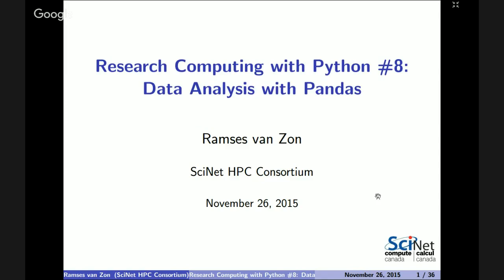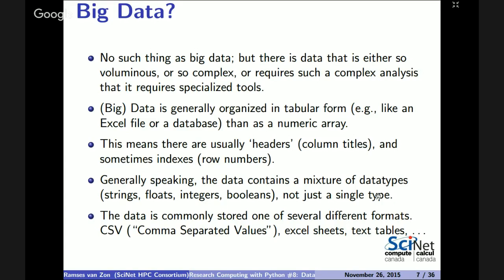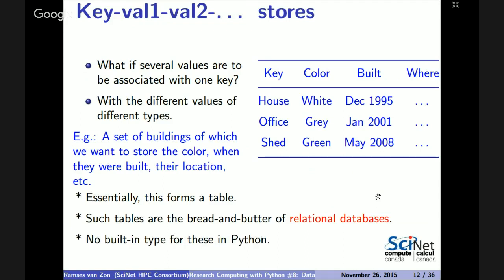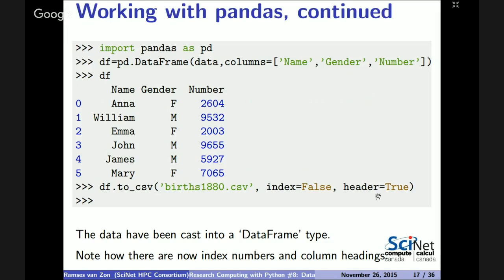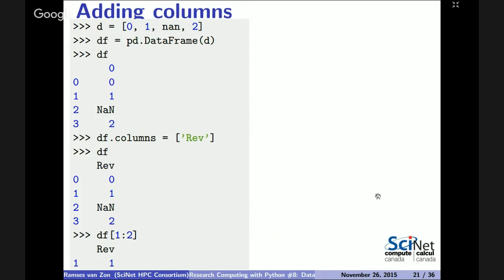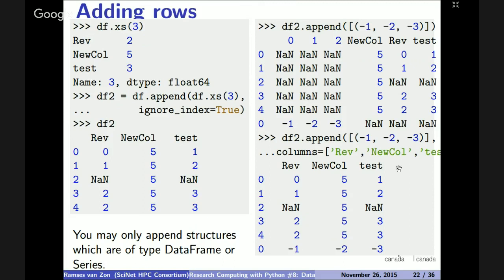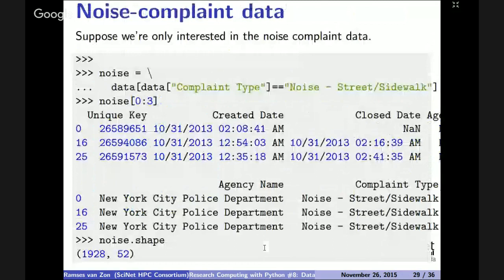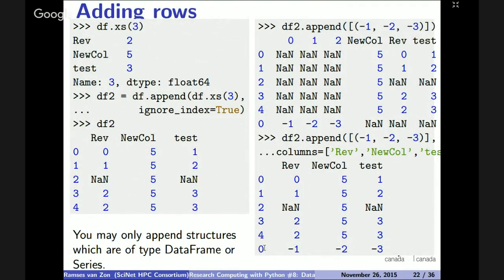Research Computing with Python lecture 8: Pandas